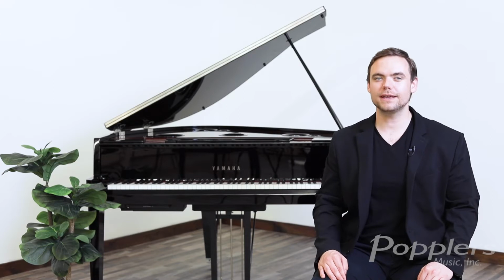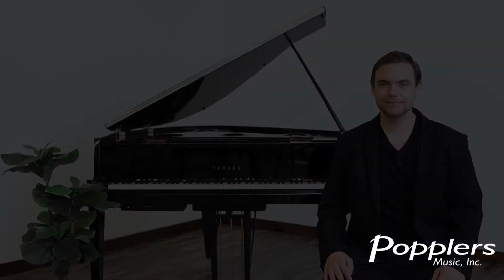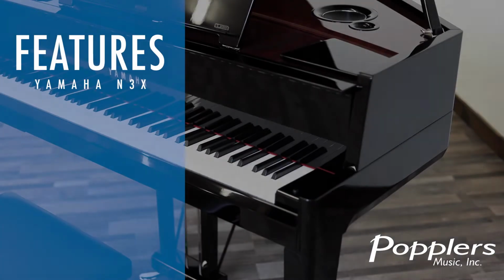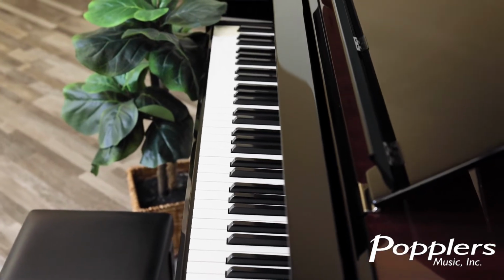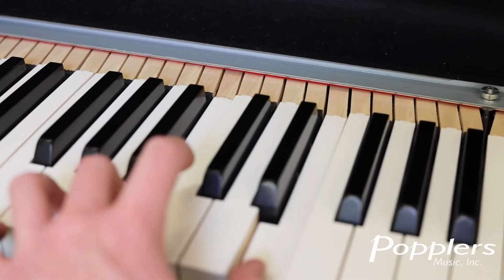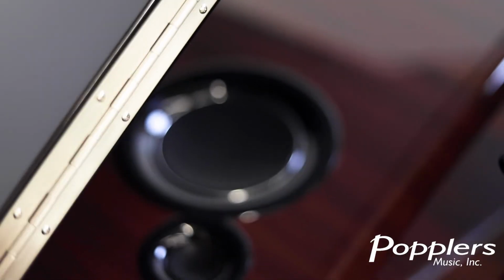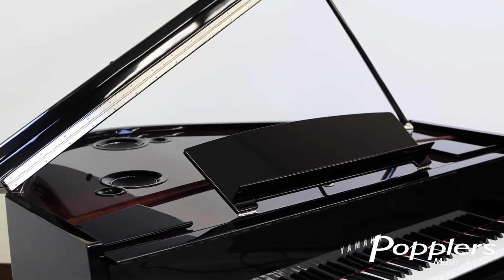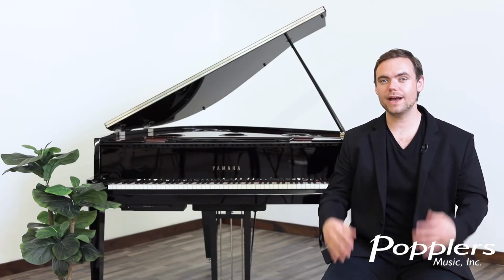Yamaha N3X Avant Grand Hybrid Piano Overview Video | Popplers Music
Touch, pedal feel, reverberation, and resonance—by all metrics, the N3X meets or surpasses the demands of even the most discriminating pianist.